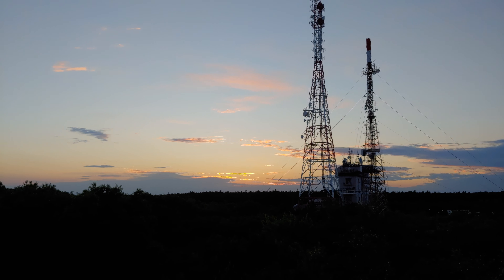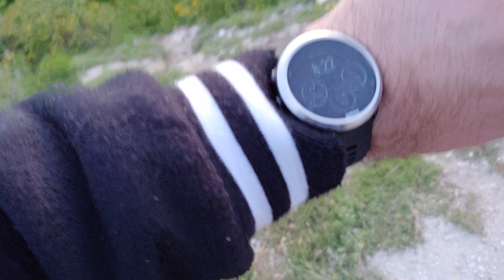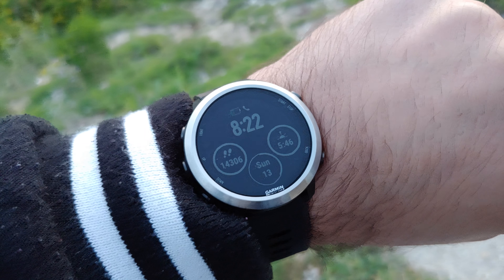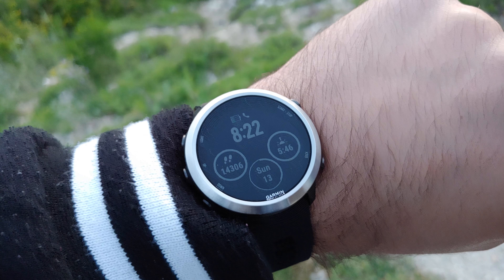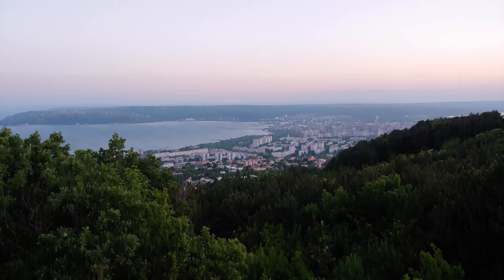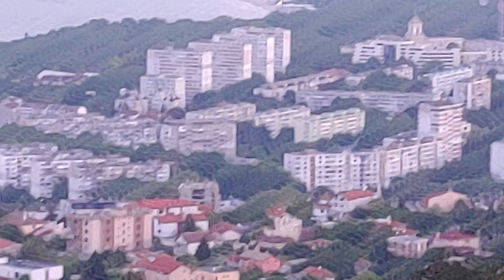LG G7 4K video sample (low light)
This is a sample video taken with the LG G7 ThinQ in low light.